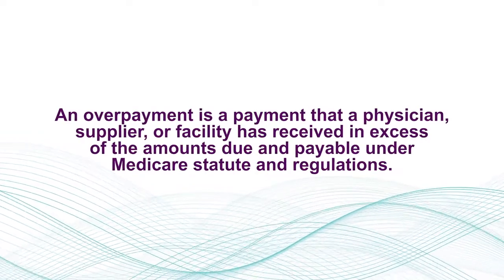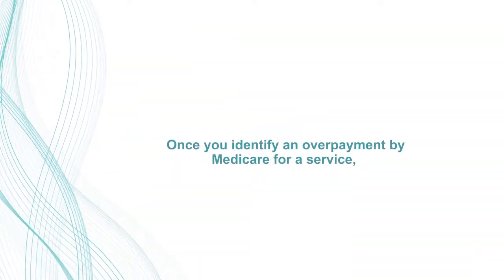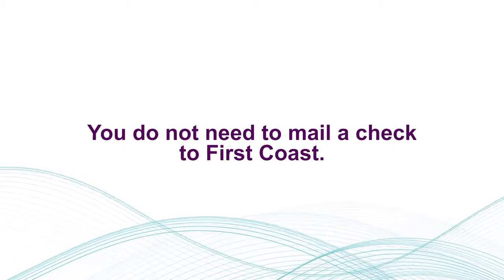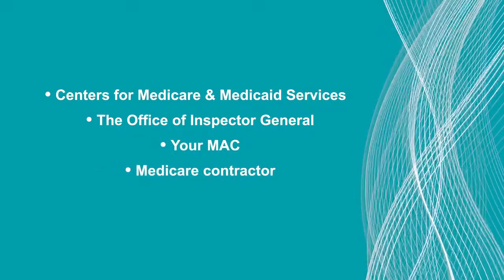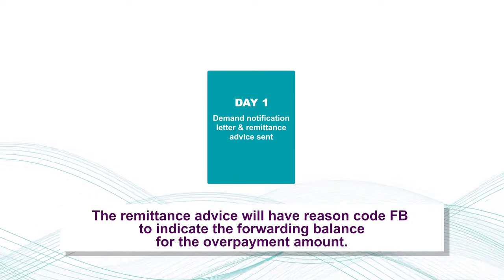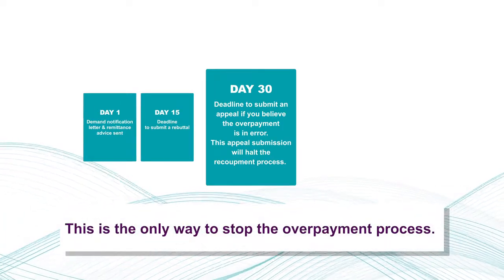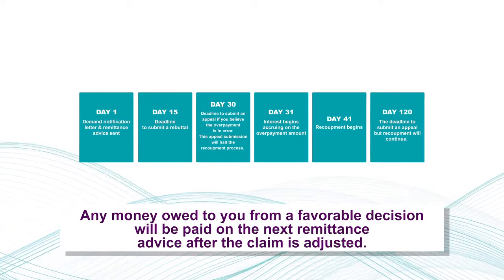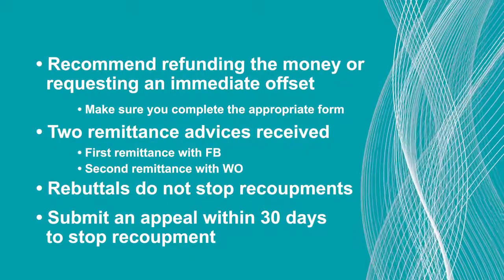Understanding The Medicare Overpayment Process Video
An overpayment is a payment that a physician, supplier, or facility has received in excess of the amounts due and payable under Medicare statute and regulations. This video will help you understand the overpayment process, your responsibilities to pay the money back money, and what you can do if you disagree with an overpayment determination.